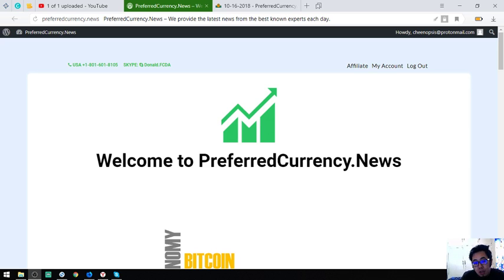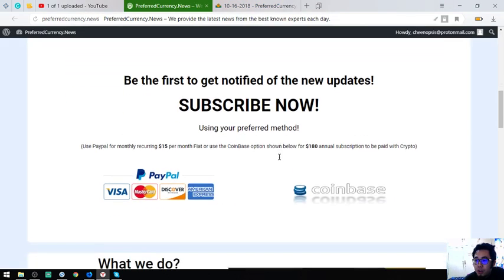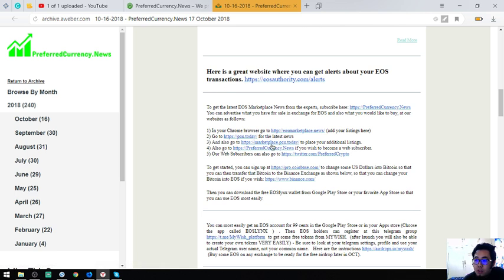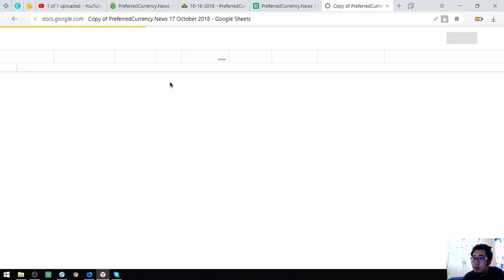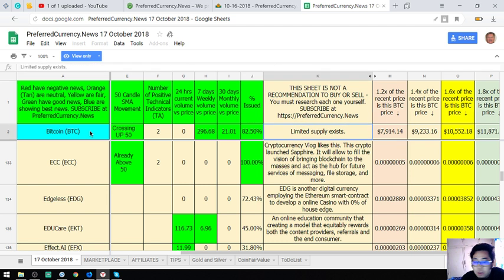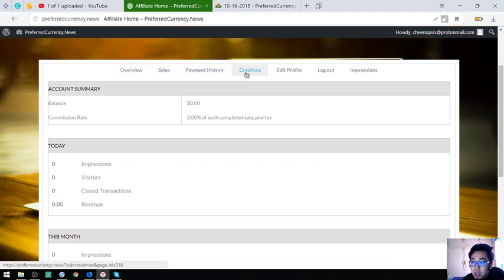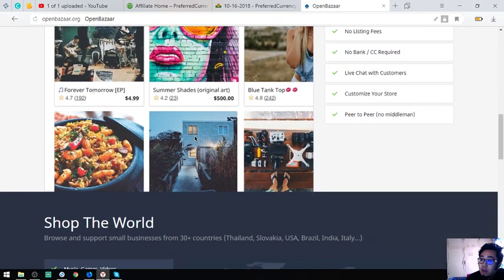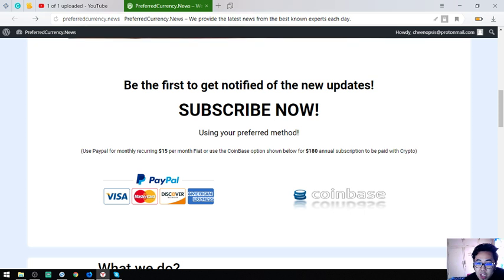Very Nice Newsletter!